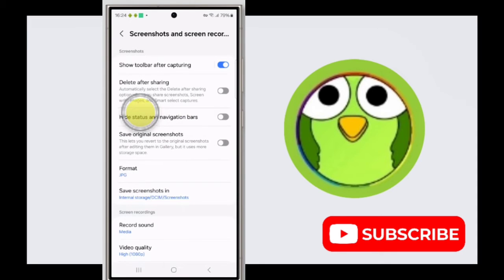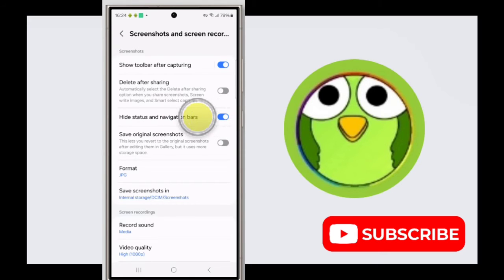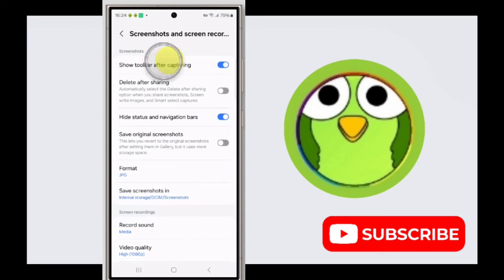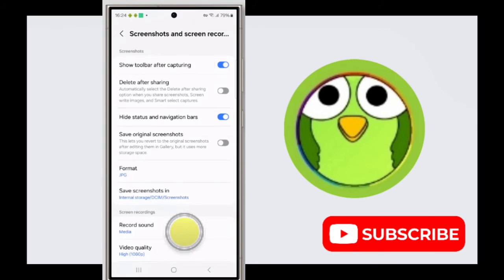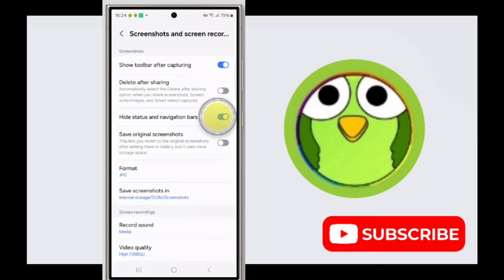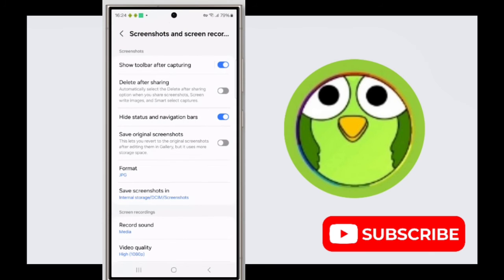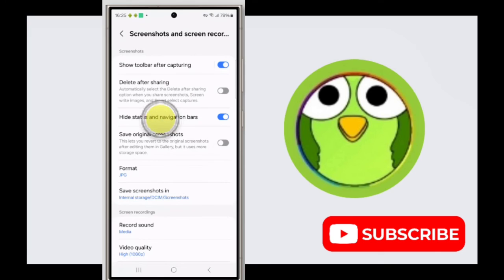Hide Notification/StatusBars On Samsung Galaxy S24 Ultra While taking screenshot, screen recording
Hide Notification and StatusBar On Samsung Galaxy S24 Ultra While taking screenshot and screen recording

Talk soon,
Abid Akay